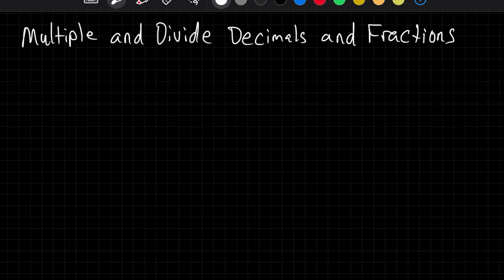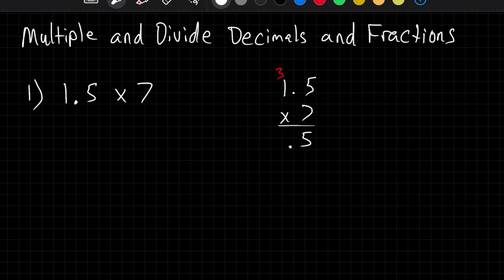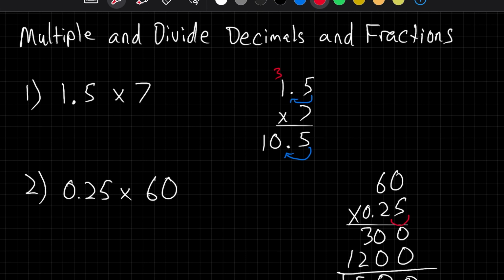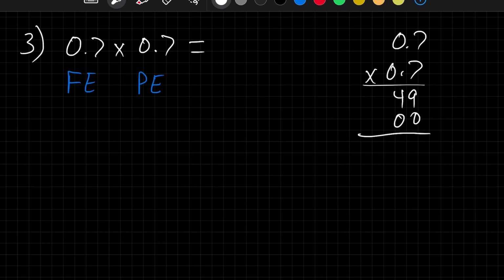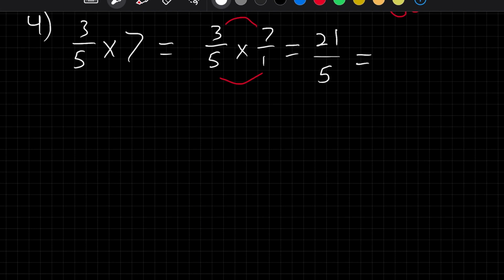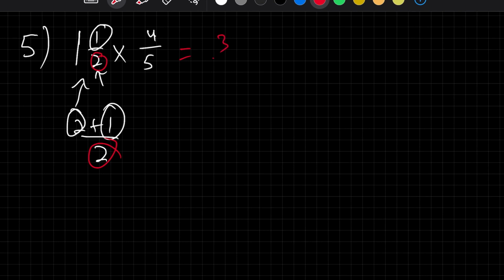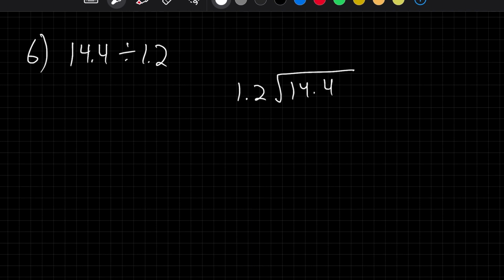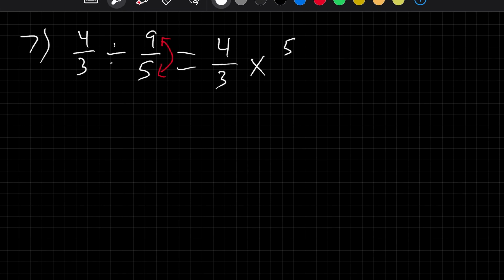Pre-algebra Review Part 2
Multiply whole numbers and decimals
Multiply fractions and whole numbers
Multiply mixed fractions and fractions
Divide decimals
Divide fractions